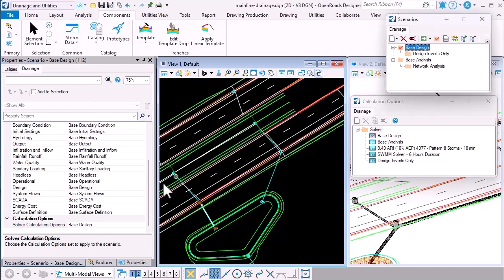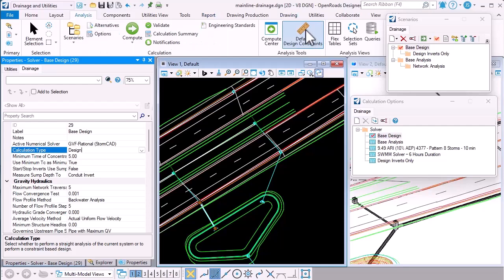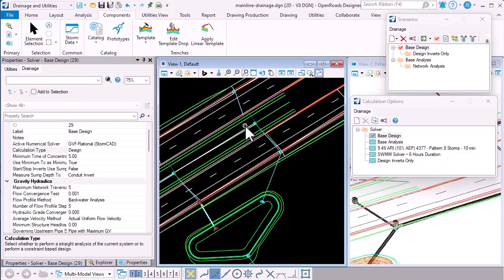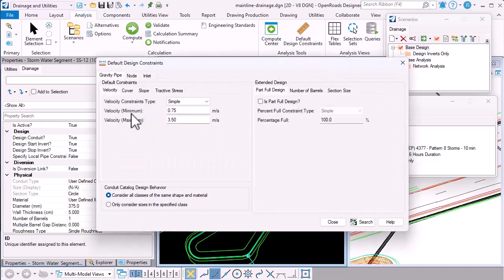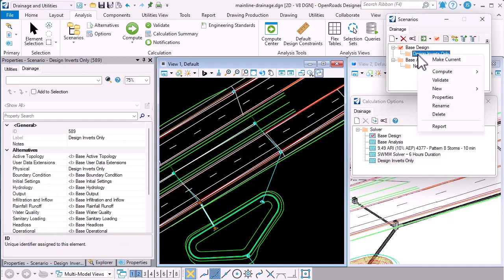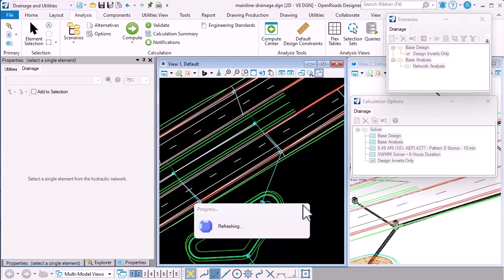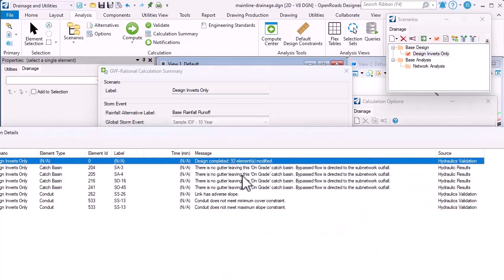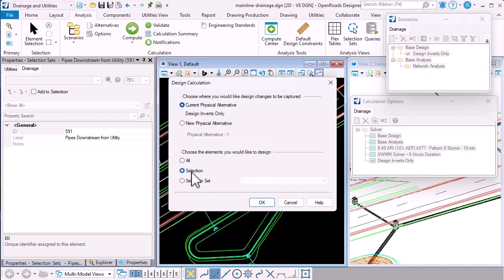Regrade Pipes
New functionality to design inverts using spatial constraints, but not the hydraulic constraints, makes it quicker to regrade drainage and create a working 3D model. This works with both user-defined and catalog conduits.